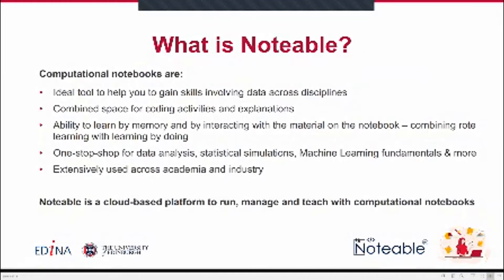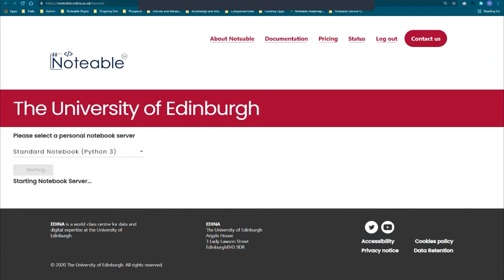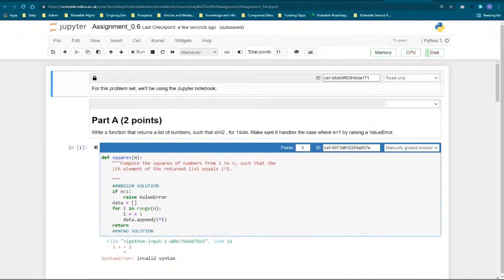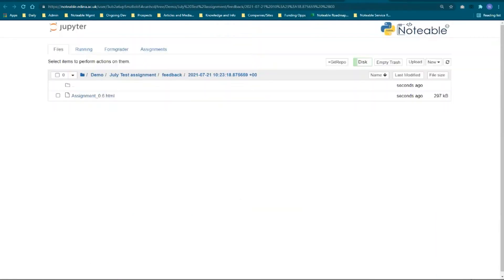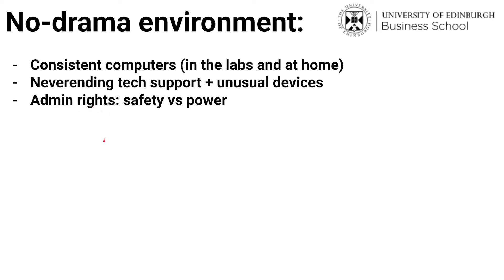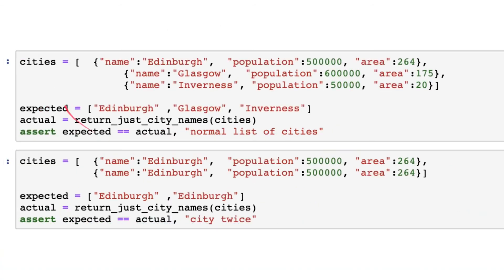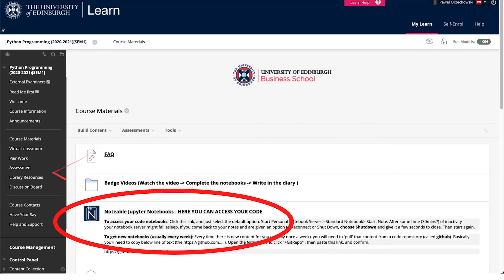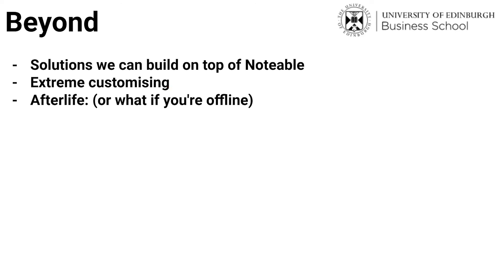Using Noteable in education: Teaching coding better. A Webinar with James Stix and Pawel Orzechowski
At EDINA, we are happy to have received a great deal of positive feedback about Noteable, from academics in various sectors -e.g., physics, maths, engineering and business.
He has been integrating Noteable into his coding lessons and introducing automated web crawling and text analytics to business and law students.

In this webinar our fantastic speakers, James Stix (Service Manager for Noteable) and Pawel Orzechowski demonstrate some of the uses and benefits of Noteable's computational notebooks in education.
We believe programming is an essential skill for a wide range of subject areas, which is why we are so excited to have Pawel speak about how he utilises Noteable within Business education.

Were you aware that universities using hosted computational notebooks save significant setup time at the beginning of each semester?

Developed by EDINA at the University of Edinburgh, Noteable hosts your computational notebooks in one simple online hub. It’s built from the powerful Project Jupyter and can integrate with your VLE.